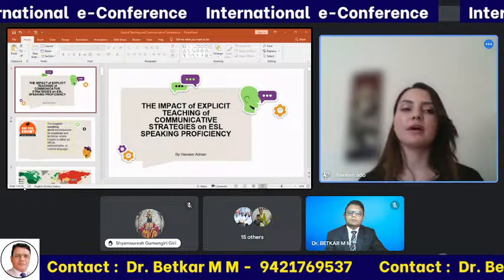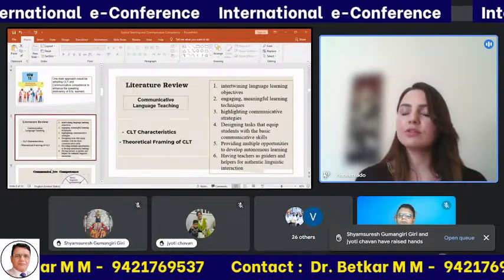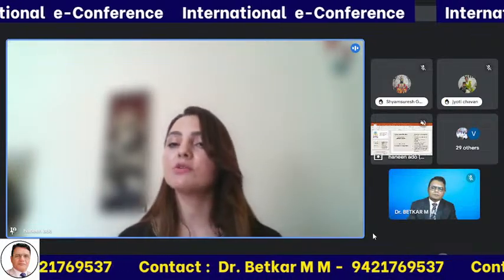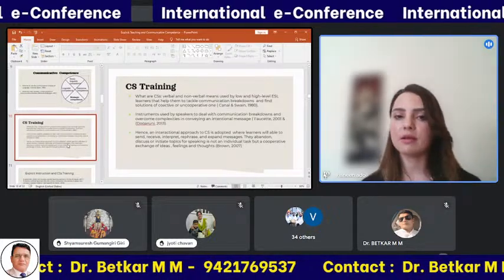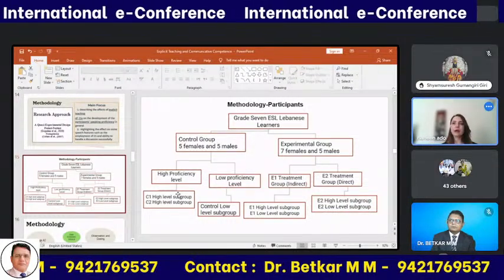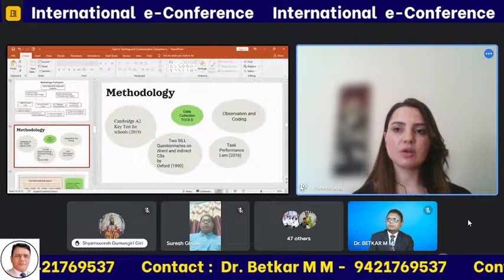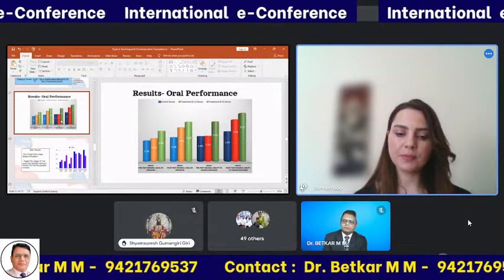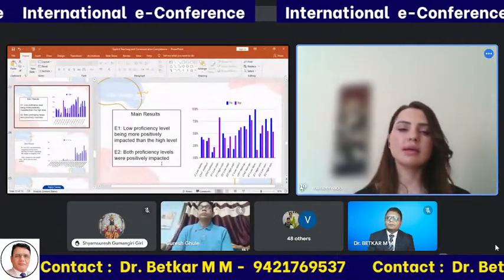International Conference -THE IMPACT OF EXPLICIT TEACHING ON ESL SPEAKING PROFICIENCY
Govt. College of Education, Nanded
Speaker:
Haneen Adnan,
Mount Lebanon Governorate, Lebanon ...
 THE IMPACT OF EXPLICIT TEACHING OF
COMMUNICATIVE STRATEGIES ON ESL SPEAKING PROFICIENCY